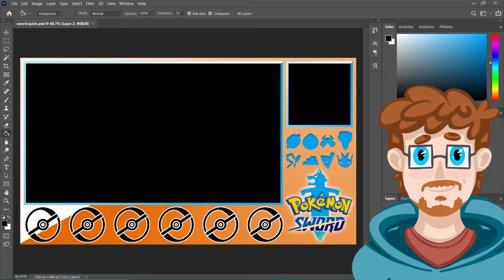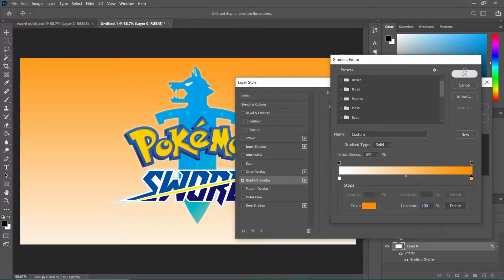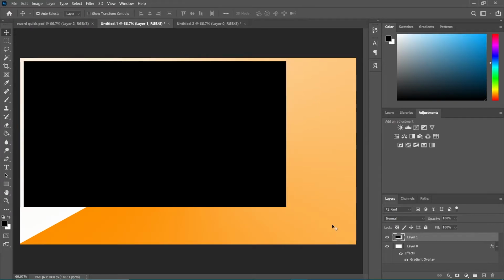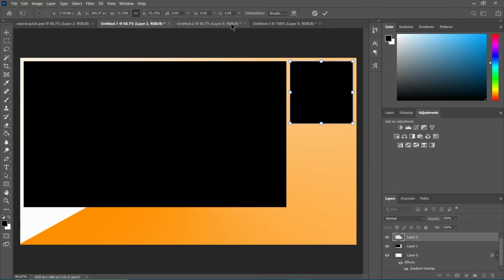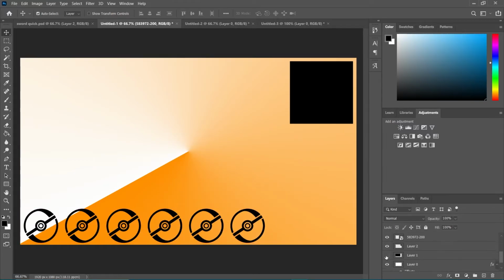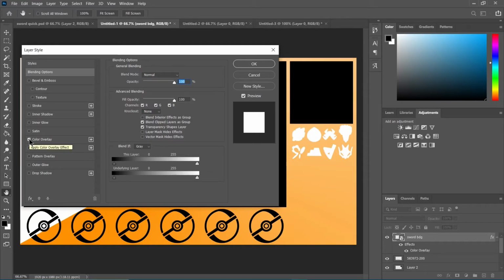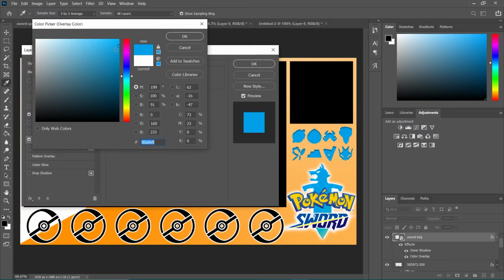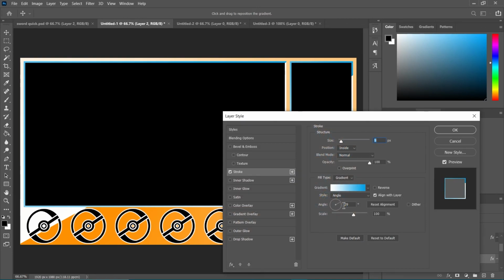How To Make A Pokémon Playthrough Layout ◈ Photoshop Tutorial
Part 1 in a new weekly series where I'll be taking you step by step through my process of creating a Pokémon Playthrough/Nuzlocke series for my channel. This week I show you how to create a layout/overlay/border for your playthrough that we can later bring into OBS

ASSETS

EDITED BY LEWIS HARROWING

MUSIC
Soaralot - Float